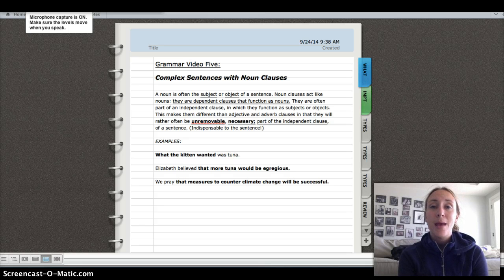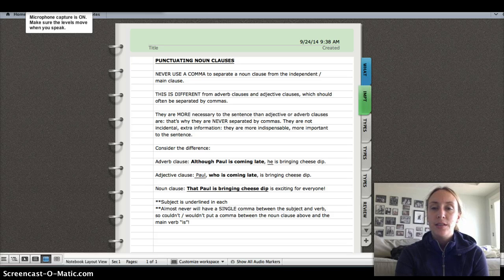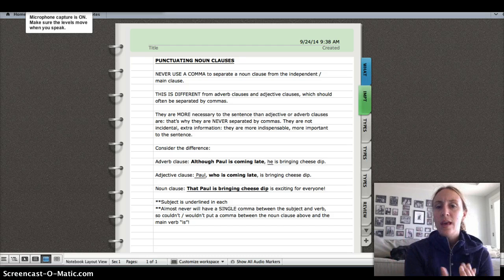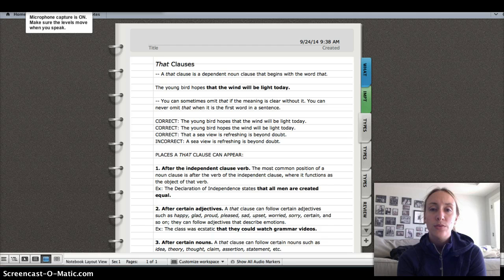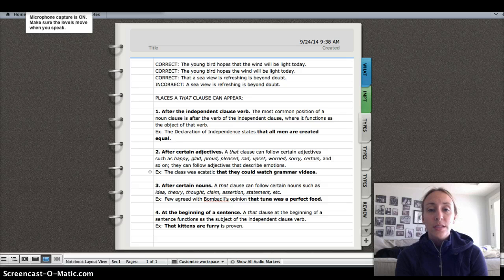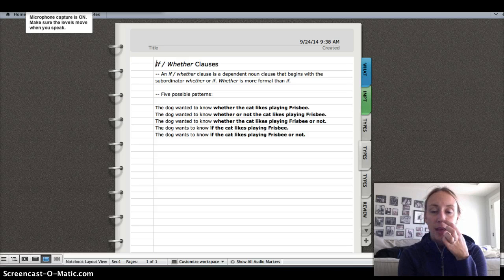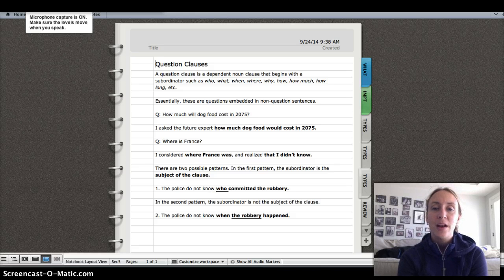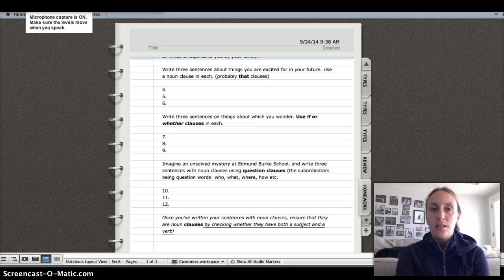Grammar Video 5: Noun Clauses